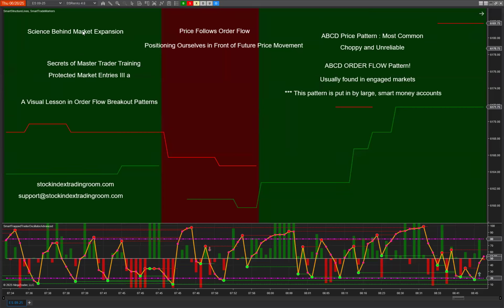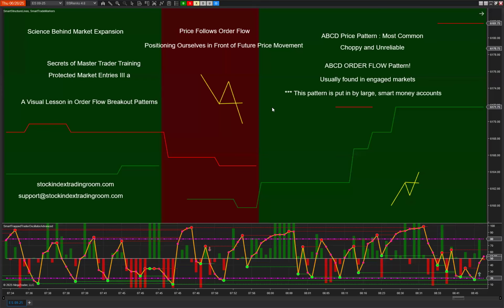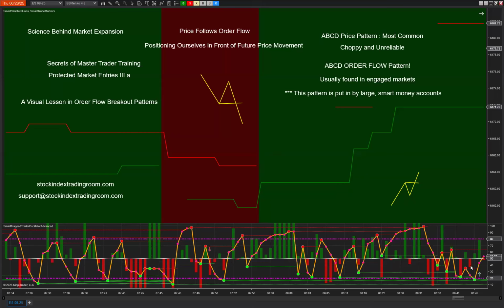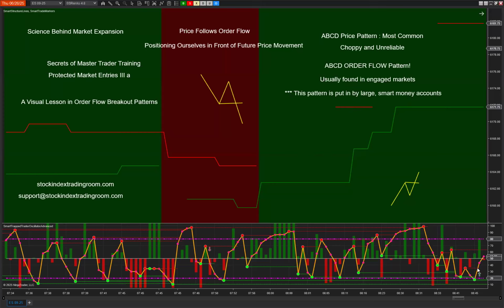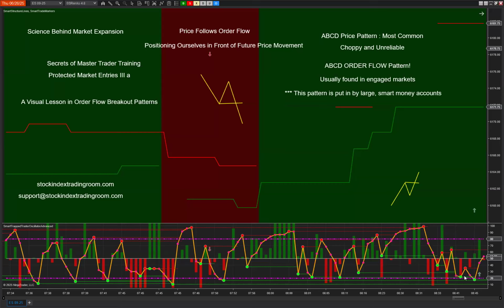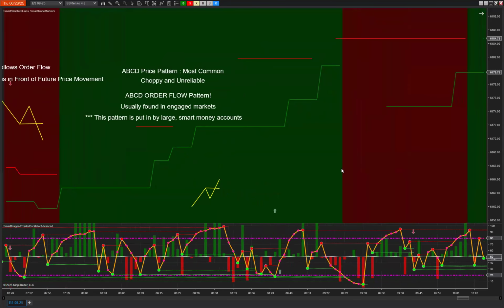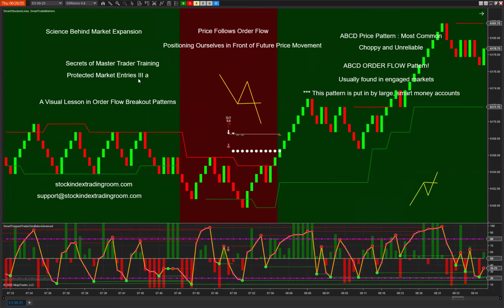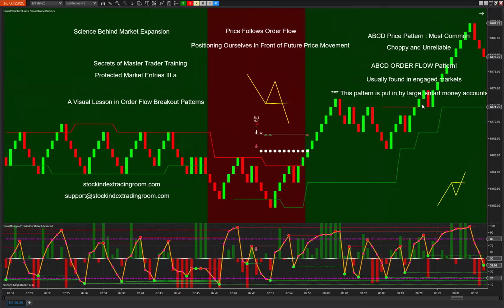Day Trading Protected Support and Resistance (3) | IndicatorSmart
This edition pf Science Behind Market Expansion expands on our "finding hidden protected entries" using future predicting order flow vs historic past recording price bars.

0:00 – What are protected entries in day trading?
They're strategic entries placed before breakouts using NinjaTrader indicators.

0:36 – What is market expansion theory?
It explains how price moves beyond support/resistance due to order flow.

1:54 – How does the ABCD pattern apply in trading?
This classic pattern is enhanced using NinjaTrader’s order flow tools.

3:06 – What role do smart money accounts play?
Large traders leave consistent order flow footprints that indicators can detect.

5:00 – Why is order flow superior to price bars?
Order flow predicts moves; price bars only reflect what's already happened.

7:13 – What are smart price point breakouts?
They're color-coded, order flow-driven entries, not reliant on price candles.

10:53 – How effective are NinjaTrader indicators on quiet days?
Even in slow markets, they find reliable trades by forecasting direction early.